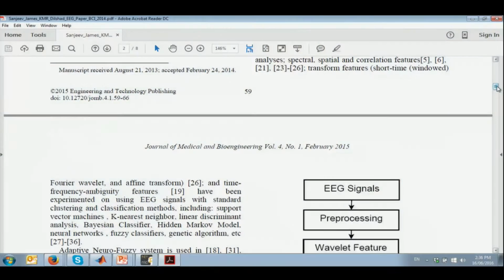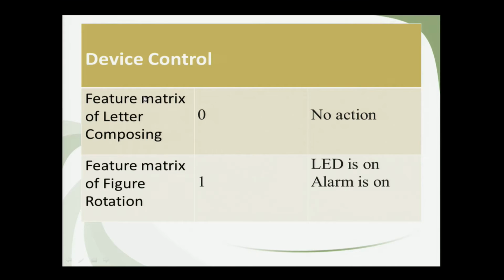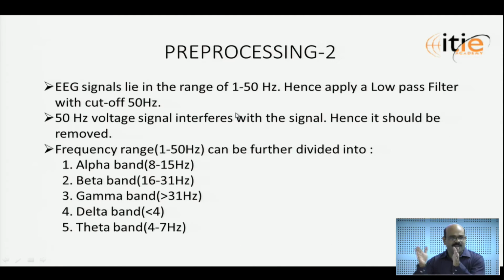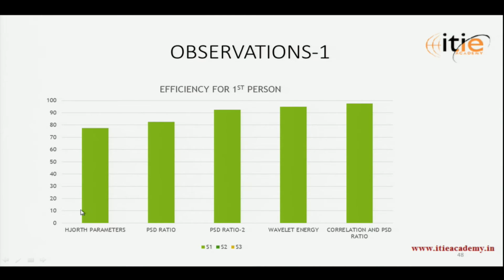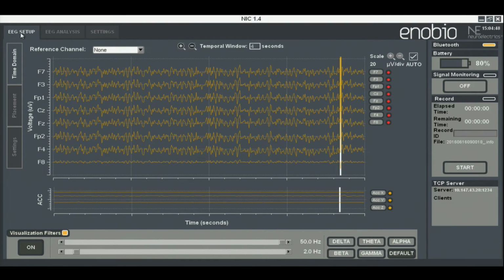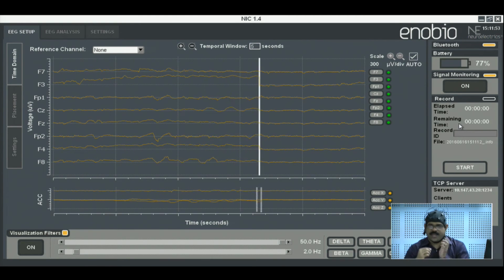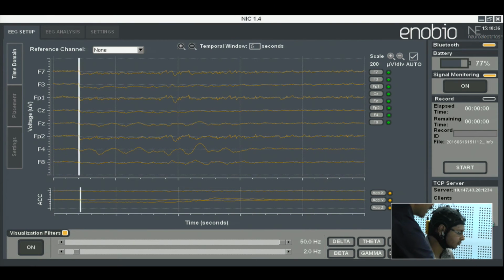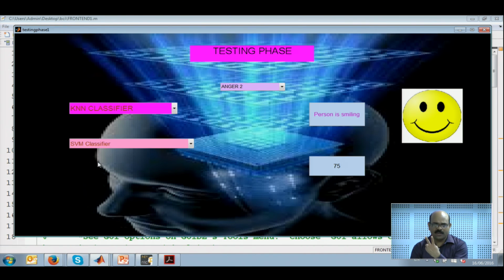Brain Rhythms: Understanding, Measurement, Analysis and Applications (16IST16) 16.06.2016 2nd Half